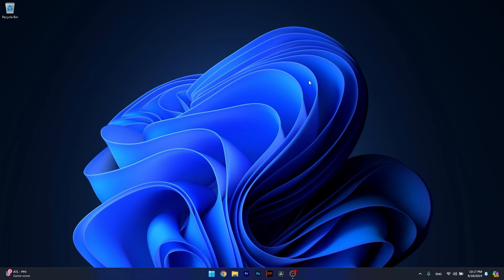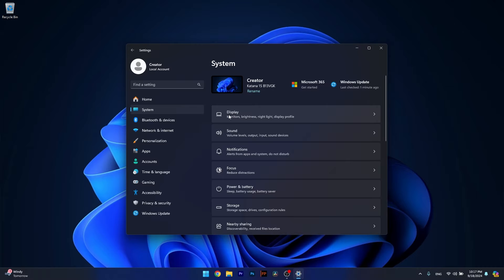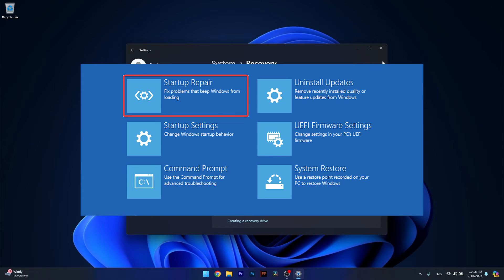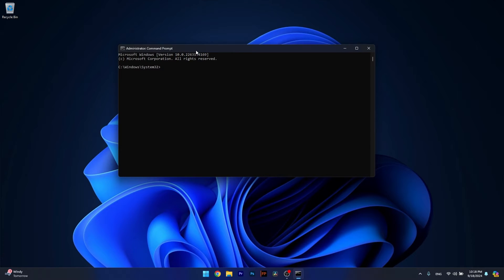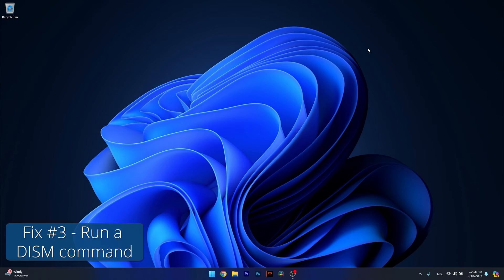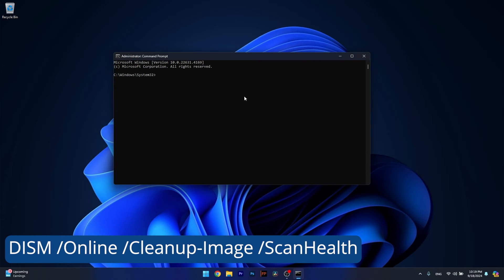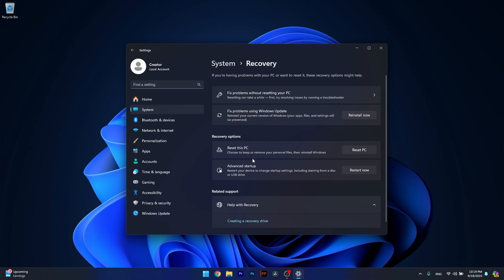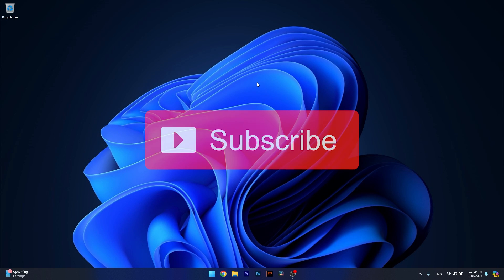How to Fix Corrupt Registry in Windows 11 [2024 Guide]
Commandlines -
sfc /scannow

Chapters
0:00 - Intro
0:12 - Method #1
0:50 - Method #2
1:23 - Method #3
1:46 - Method #4